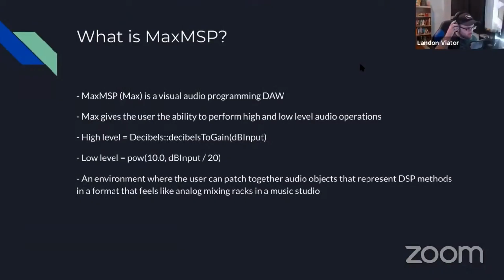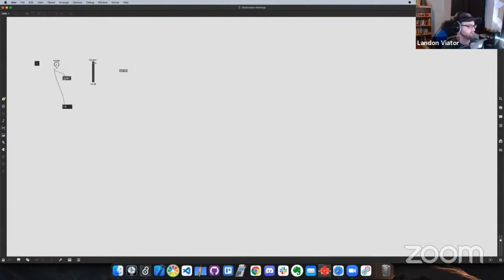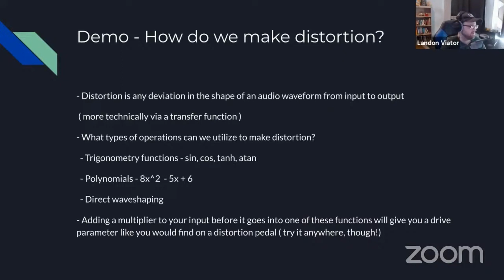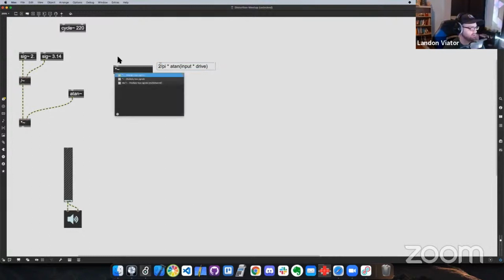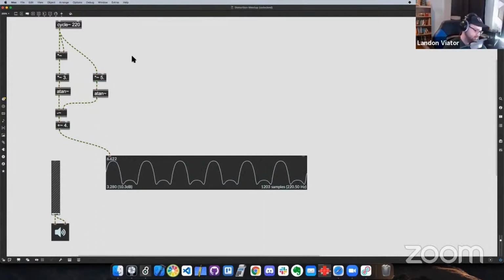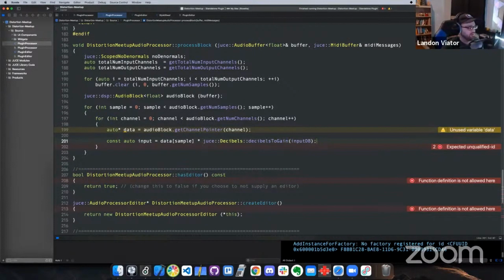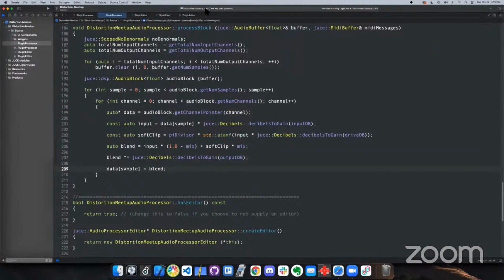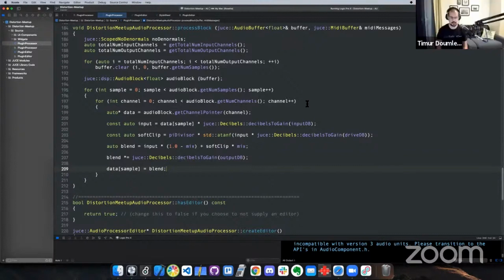"Prototyping Distortion Effects In MaxMSP For JUCE" || Landon Viator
Landon Viator (Audiofile Engineering)

"Prototyping Distortion Effects in MaxMSP for JUCE"

Abstract:

"JUCE is an incredibly powerful framework for creating cross-platform audio plug-ins with a myriad of included tools for making the process as easy as possible. Utilizing these included tools can speed up your workflow, but you’ll probably get to a point where you need external tools that are on the same level as JUCE in terms of power and flexibility. That’s where MaxMSP comes in.

MaxMSP is a powerful audio processing environment that utilizes a visual scripting language similar to patching real-world analog devices together with cables. With MaxMSP, I’ll show you how I prototype DSP by building a distortion algorithm in MaxMSP and then realize the code in JUCE."

See our past meetups here:
Dave Rowland - Real-time Tradeoffs in Audio Programming

Join the Audio Programmer Discussion Group: Community - The Audio Programmer